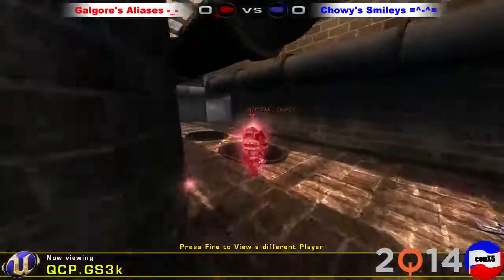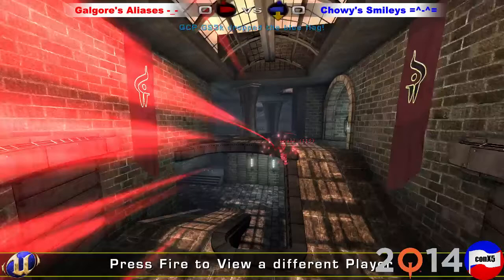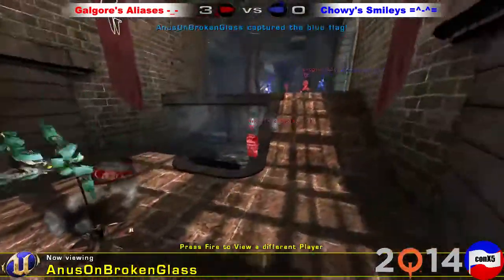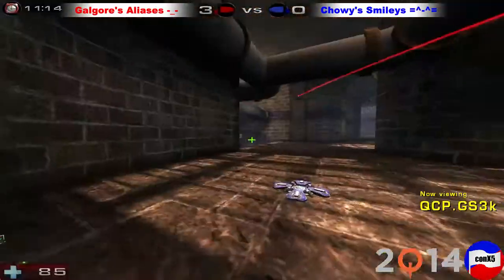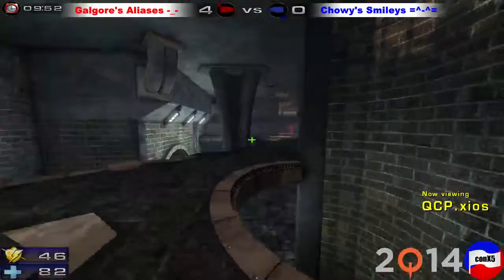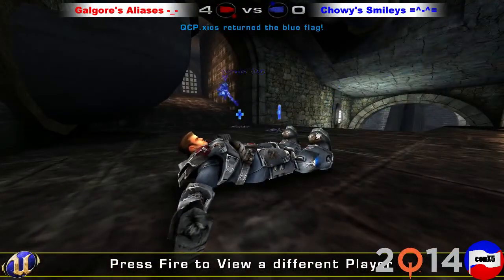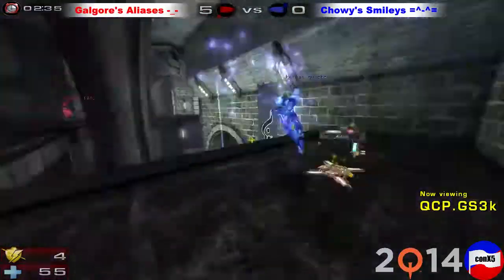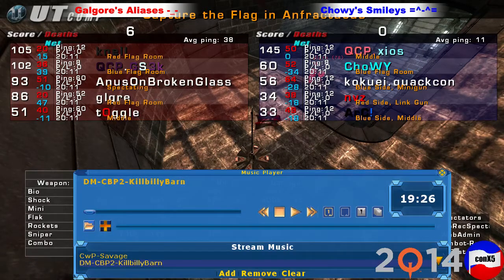Quakecon 2014 CTF PUG 2, Map 1 - Anfractuous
Quick 1 mapper